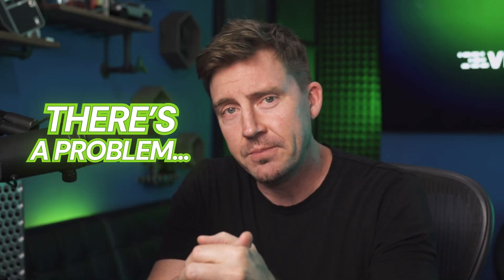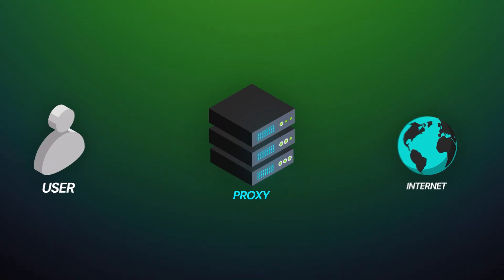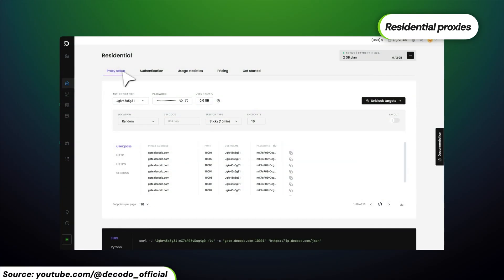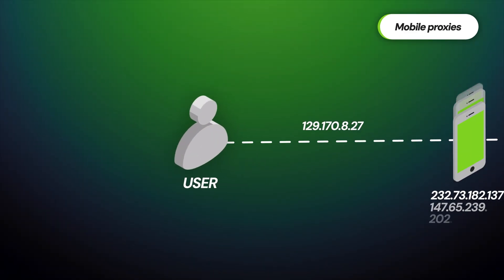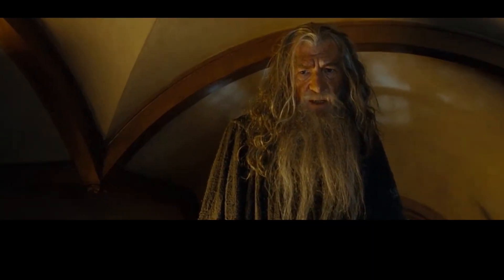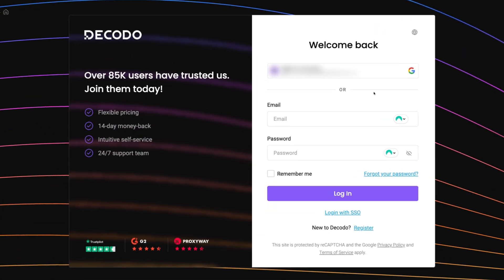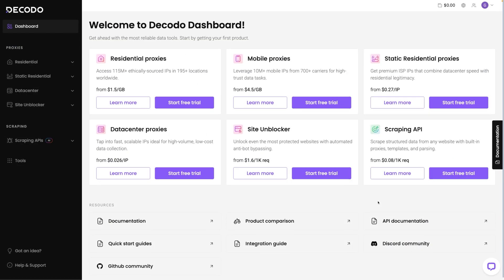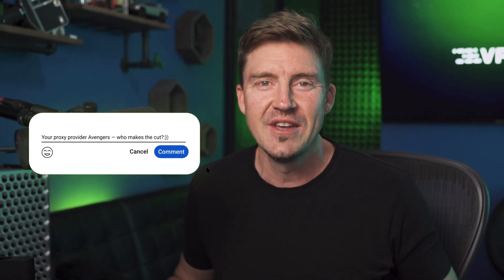Decodo Review 2026 (former Smartproxy) | FULL Review of new features!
💥👇 With this Decodo review 2026 comes an exclusive discount. Start using Decodo right now and scrape the world!👇💥

Forget about Smartproxy and welcome Decodo, your new best friend when it comes to scraping, automation, and data access.

\\TIMESTAMPS//
0:00 Intro
0:46 What is Decodo?
1:08 Proxy vs VPN
1:40 What features does Decodo offer?
3:44 Is Decodo web scraping API good?
4:50 How to use Decodo?
5:38 Is Decodo the best option for beginners?
6:03 Conclusion: is it actually the best proxy provider?